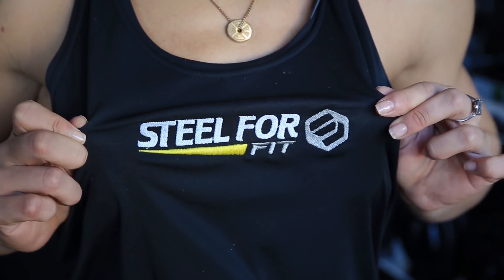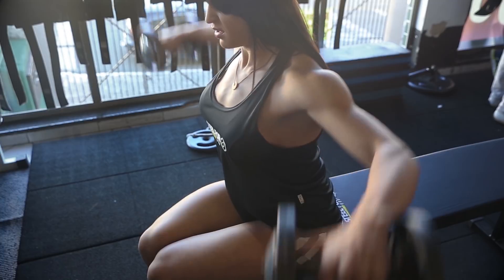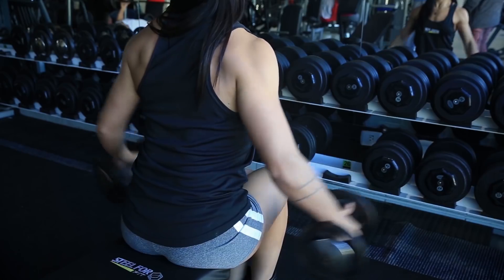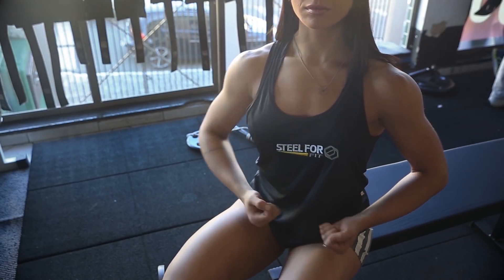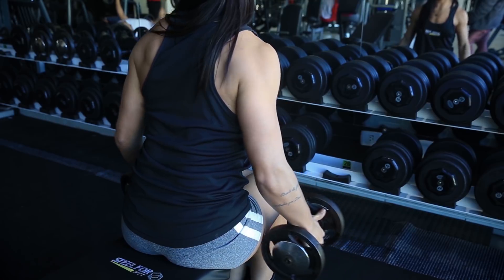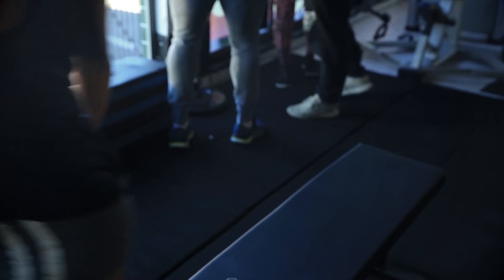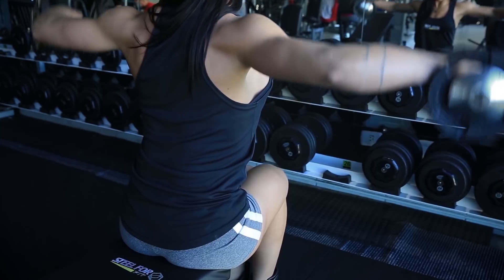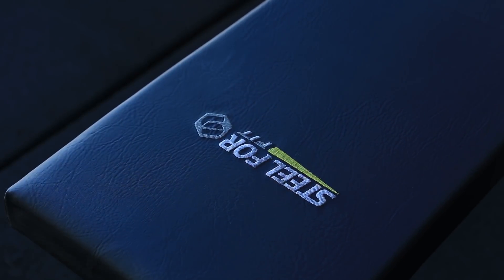MULHER COM OMBRO MUSCULOSO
Dicas relacionadas ao fitness, qualidade de vida, alimentação saudável, saúde e bem-estar.